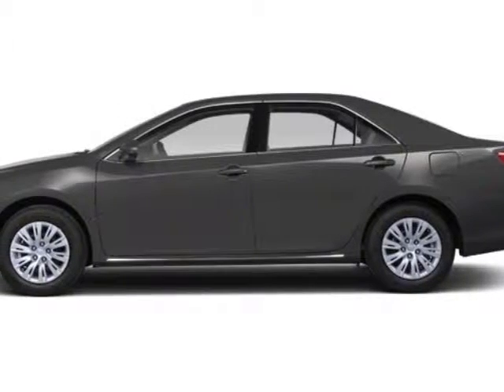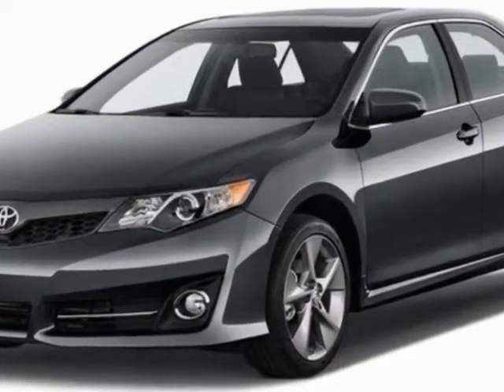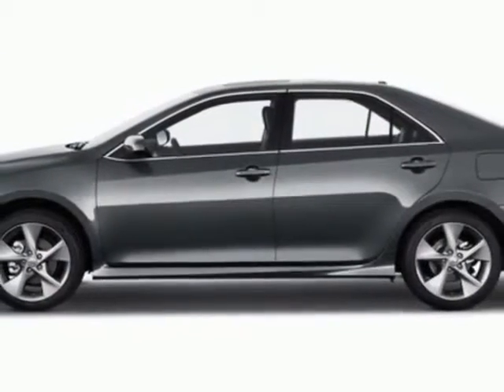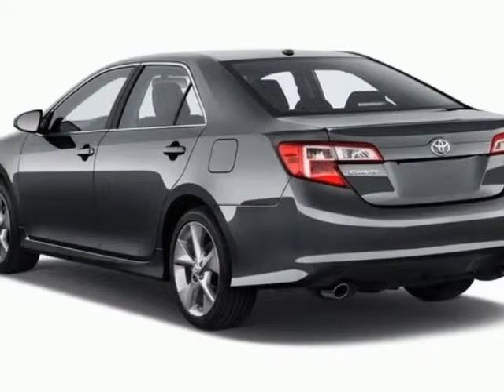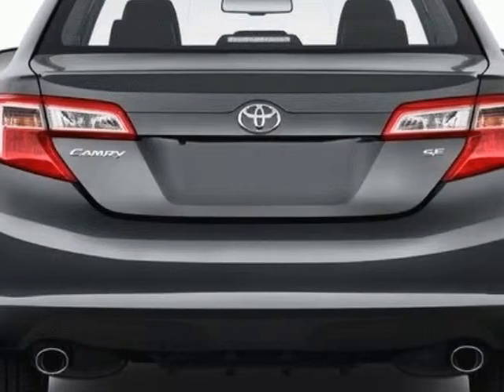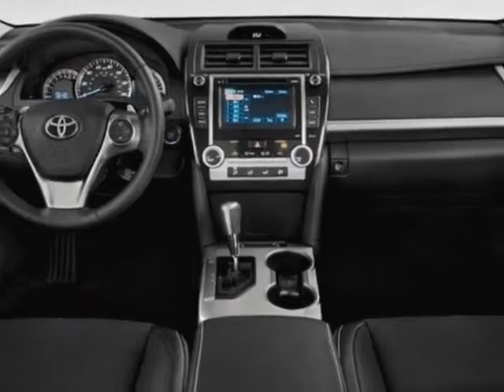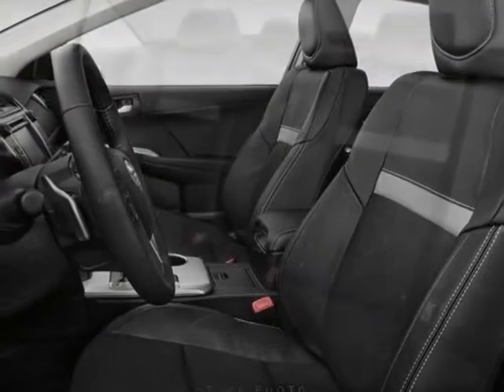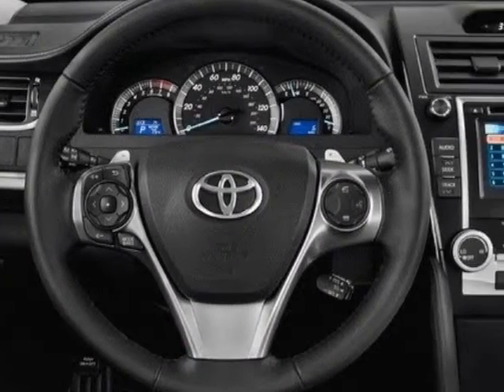2012 Toyota Camry Hybrid 4dr Sdn XLE Sedan - San Diego, CA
Kearny Mesa Toyota, San Diego, CA - Toyota Camry Hybrid